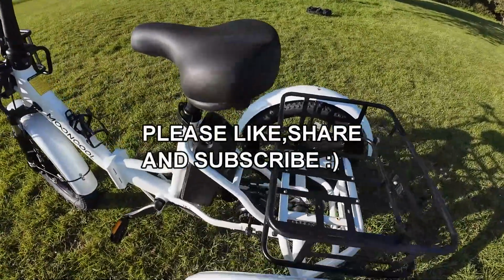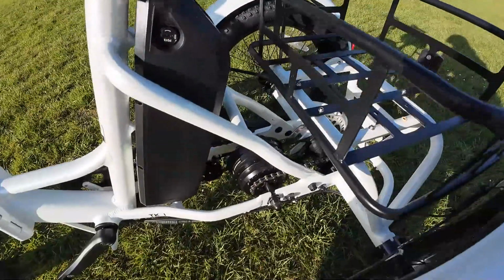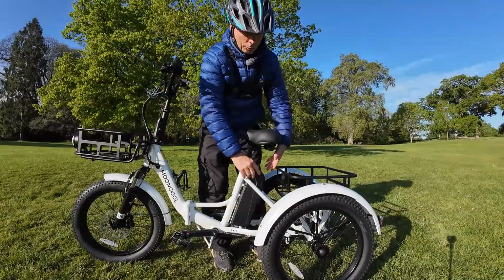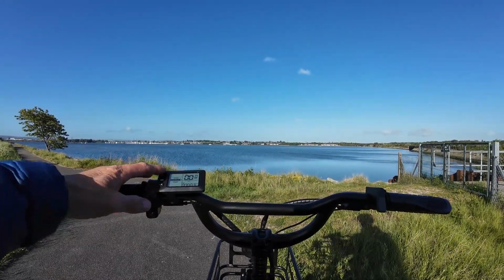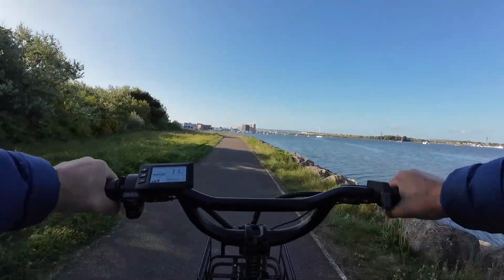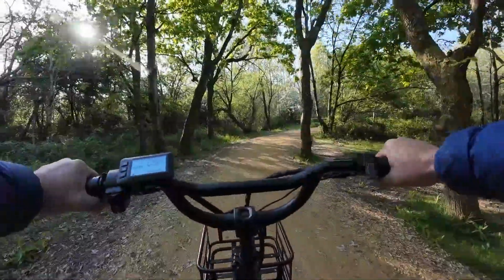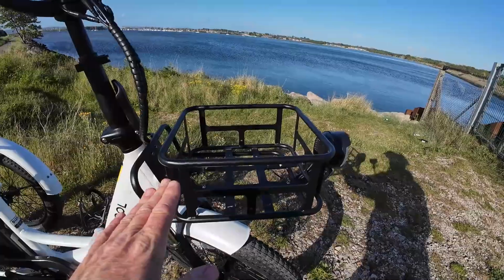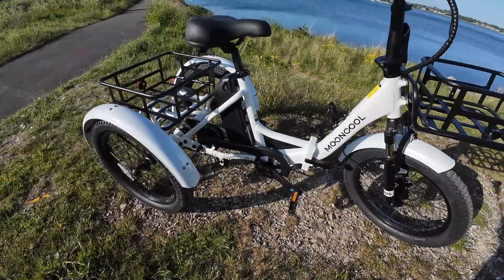★ MOONCOOL TK1 FOLDING ELECTRIC TRIKE REVIEW ★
A review on the mooncool tk1 electric trike
Offer: £100 off on orders over £1200